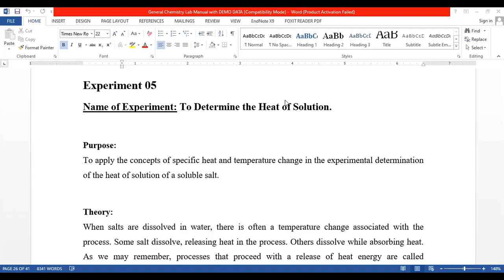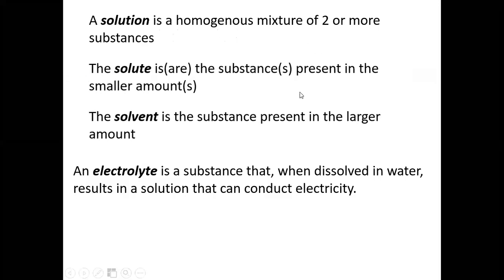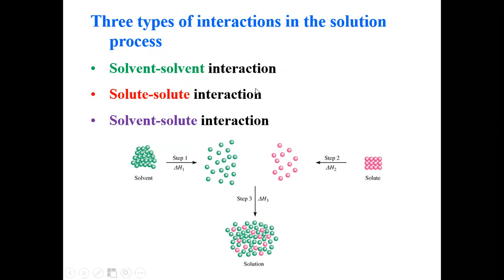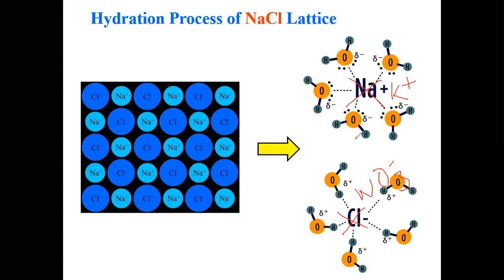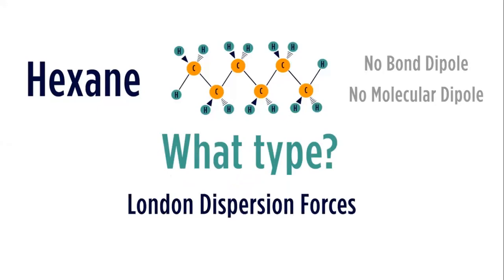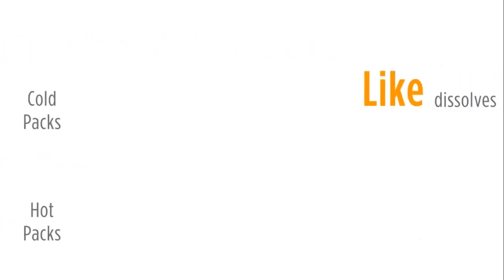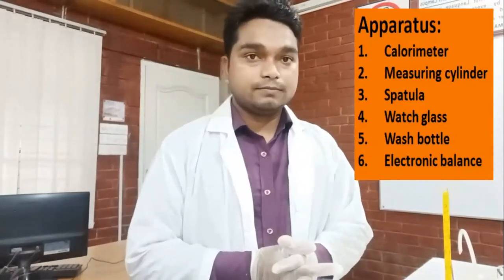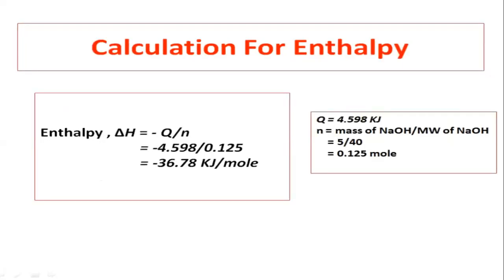18 Mar 118 B